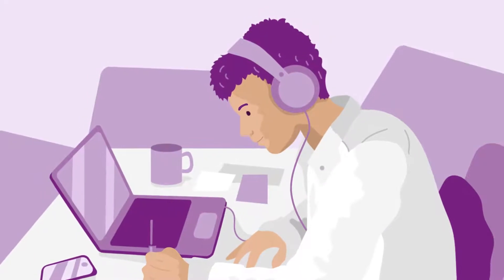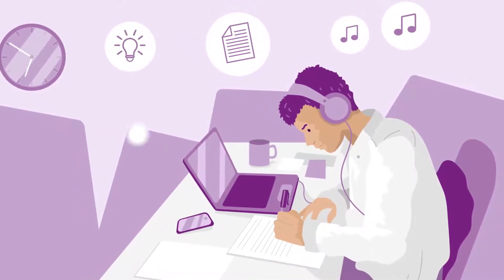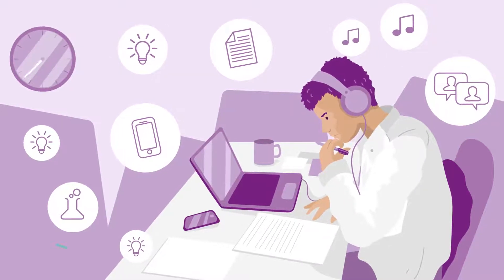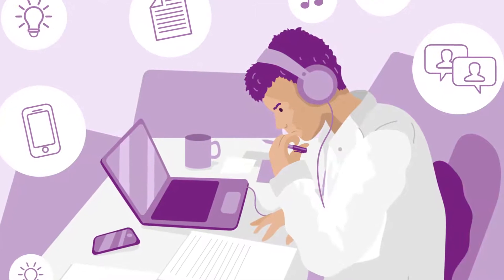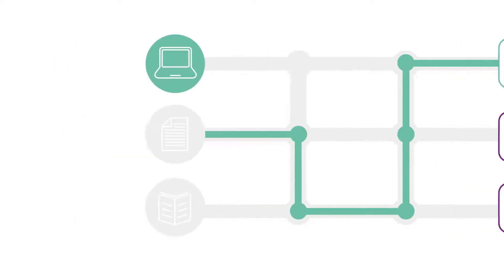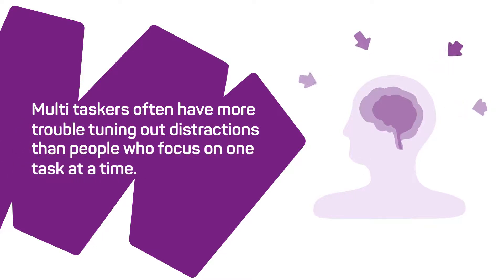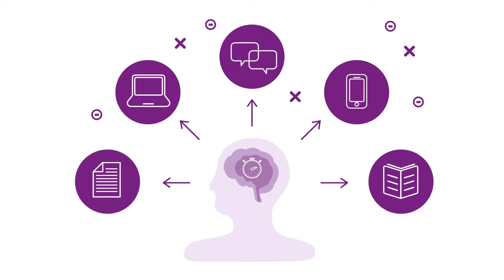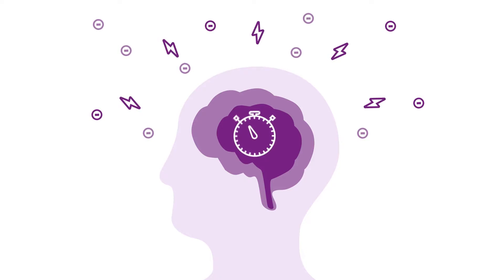Bloom: Juggling time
Juggling everything you have to do in a day can be difficult. Is multi-tasking the best way to deal with this? We look at ways of managing your tasks so you can feel like you have achieved more and feel calmer.